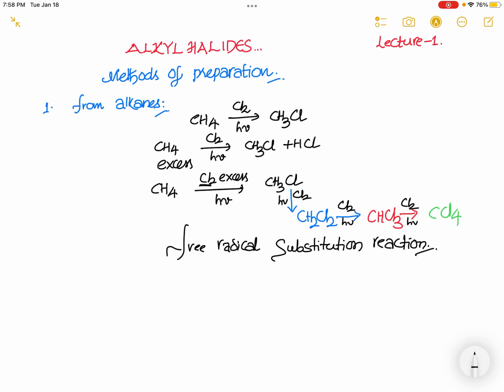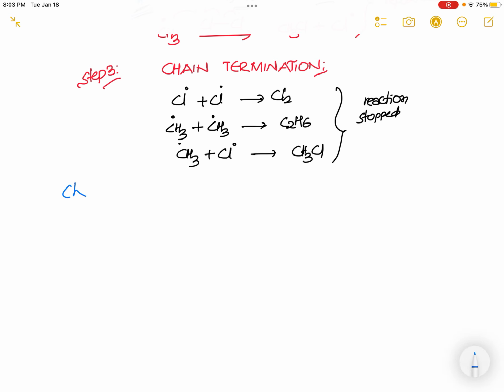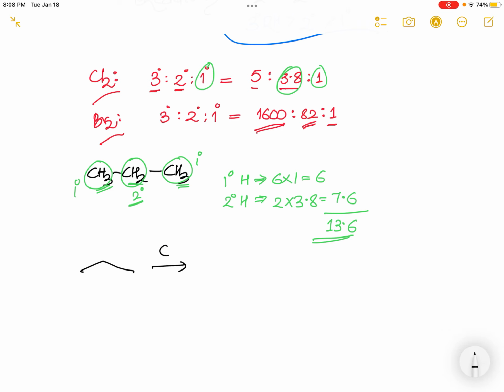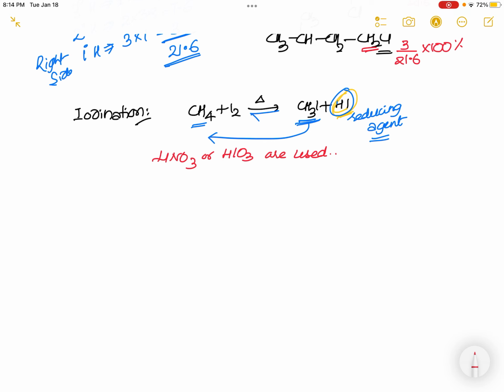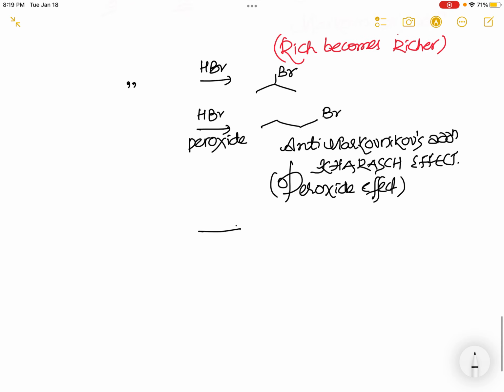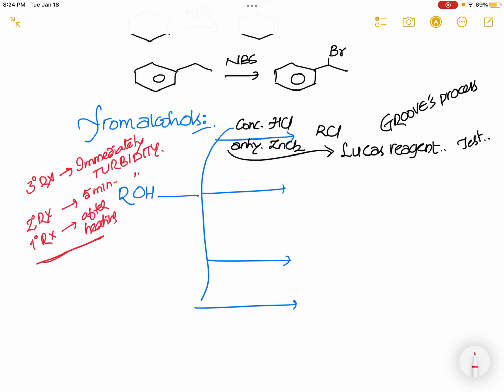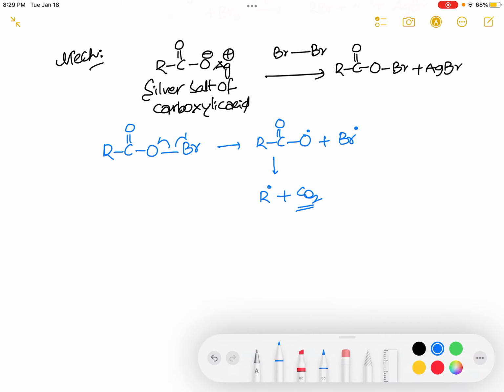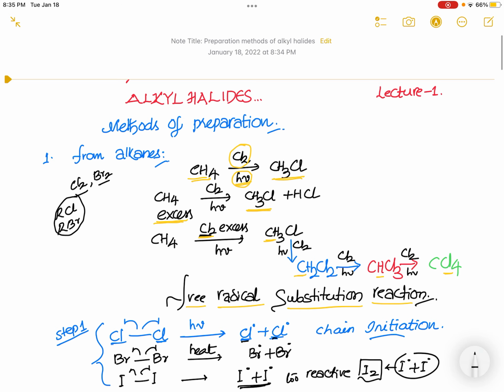Alkyl halides preparations